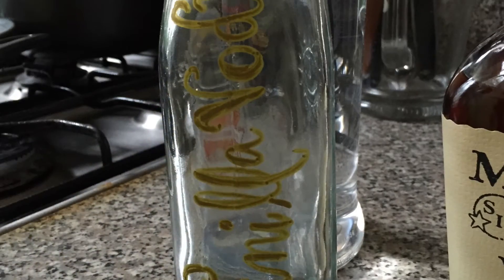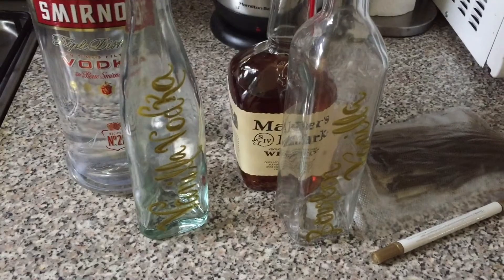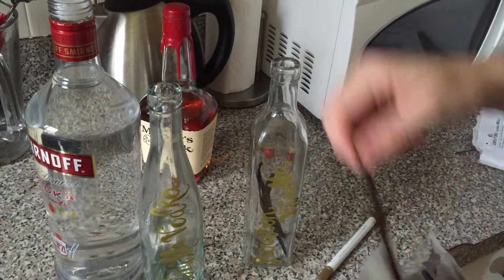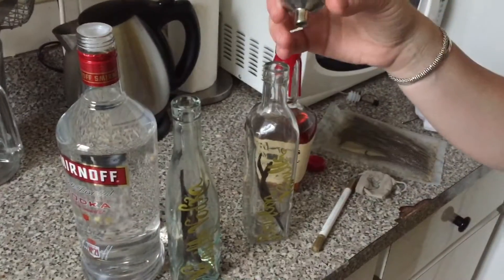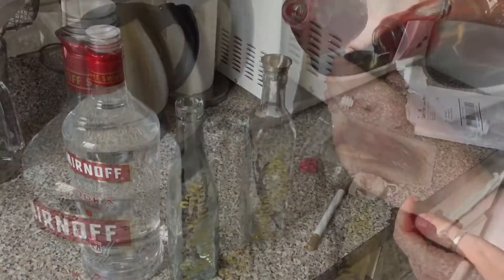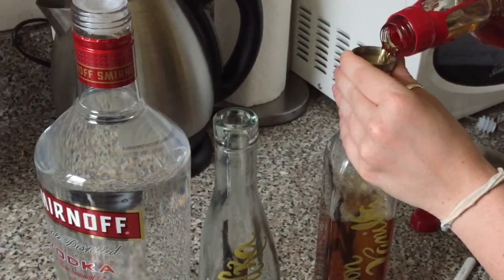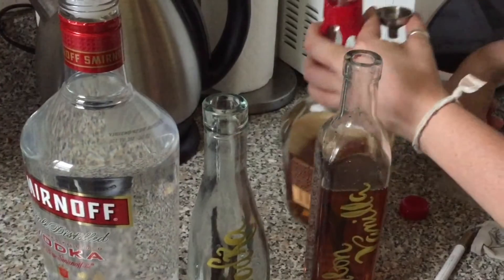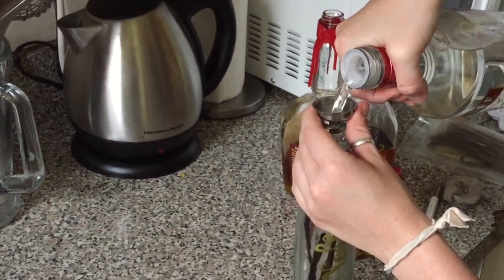Saturday Sips: Easiest Way to Infuse Liquor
You can infuse flavors into your liquor by adding vanilla beans. Use it right away or wait for about 8 weeks to create vanilla extract that you can use in all your baking projects. Also makes a great hostess gift!